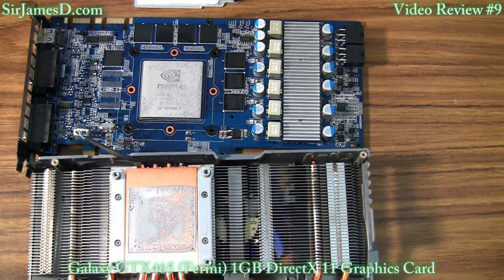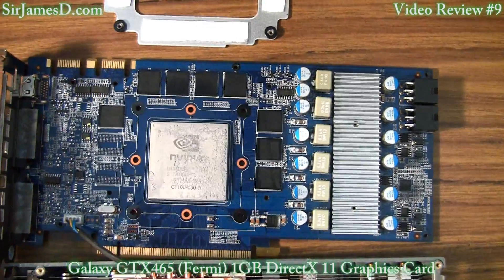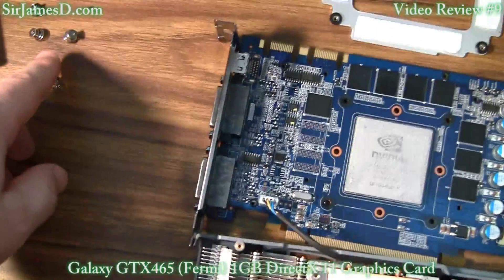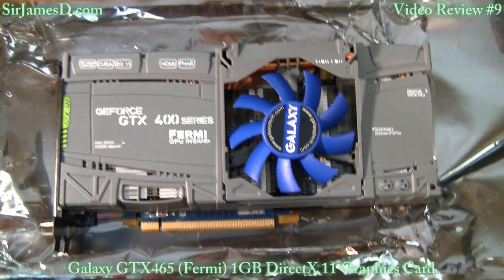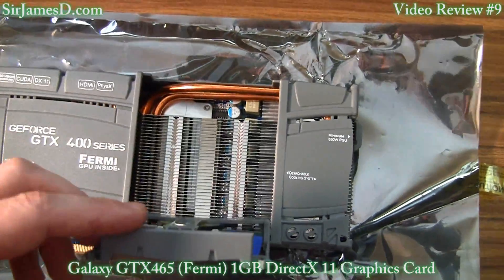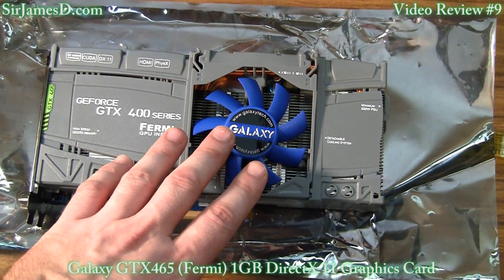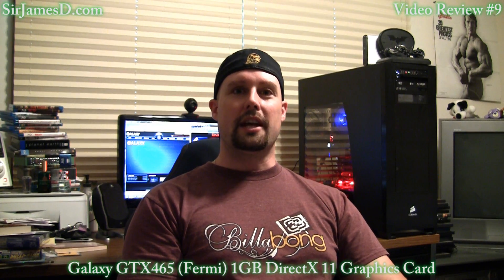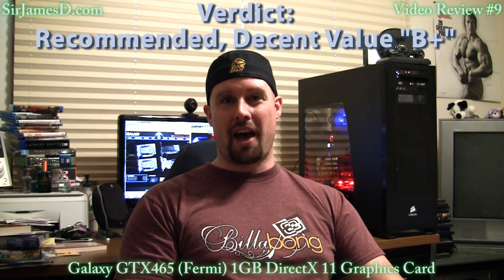Galaxy GTX465 (Fermi) 1GB DirectX 11 GPU Review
Galaxy has made this GTX465 (Fermi) Graphics Card, and I am privileged to do this review for you.
Stock clocks - 607/1215/1603
Overclocked - 725/1450/1870
Benchmarks performed, in PCIe slots x16 and x8:
- 3DMark Vantage
- 3DMark06
- Mafia II
- Lost Planet 2 Tests A and B
- Heaven 2.1
Furmark 1.8.2 is also run.